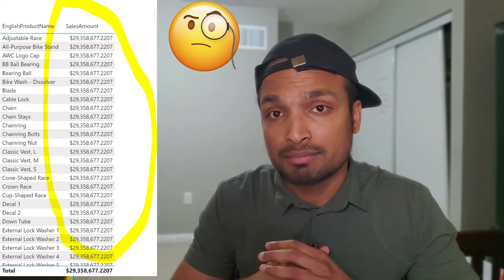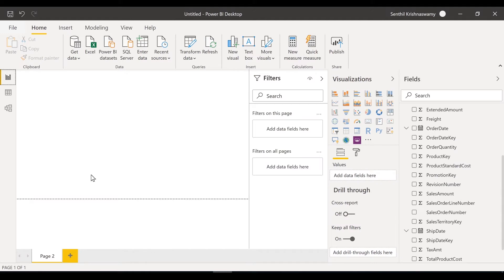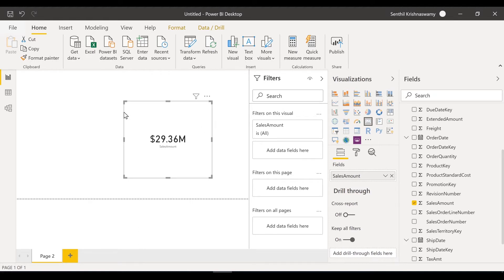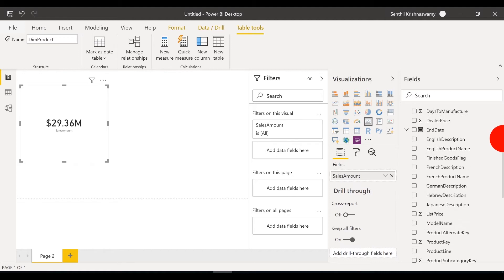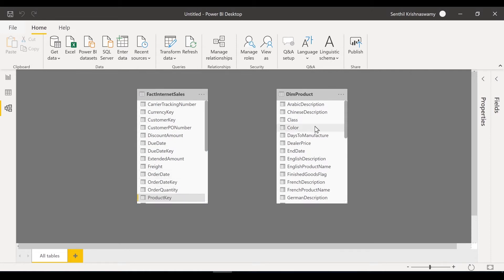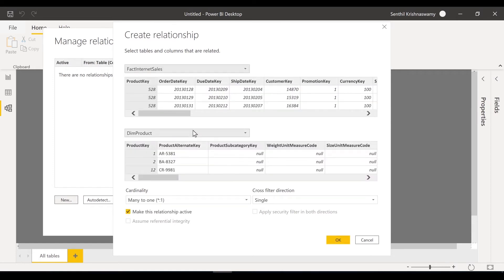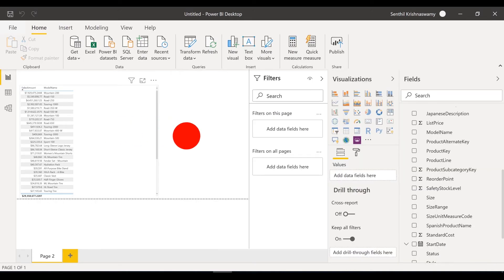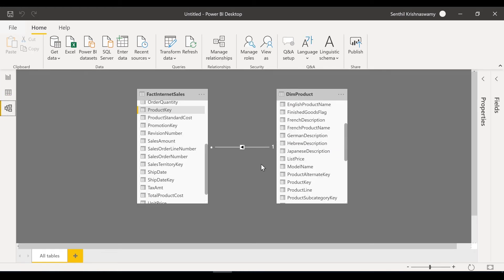Bi-Directional Cross Filtering in Power BI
1) What happens when there is no relations between entities in your Power BI model ?

2) Whats the use of establishing relations between entities ?

3) What are different cardinalities and how does cross filters work ?

I will answer all these questions plus a lot more in this video..